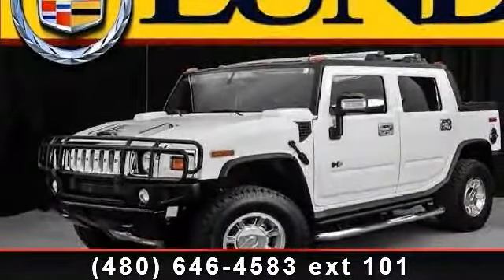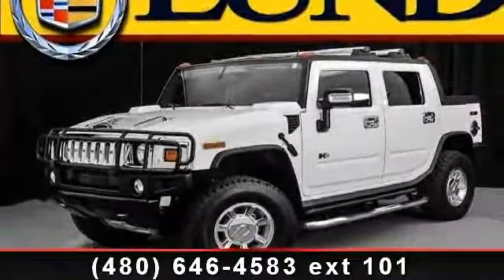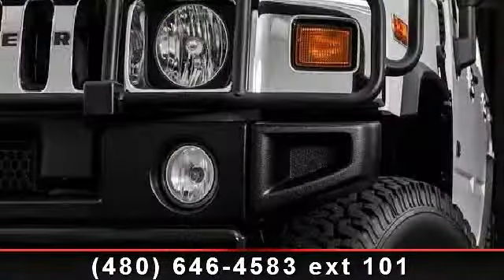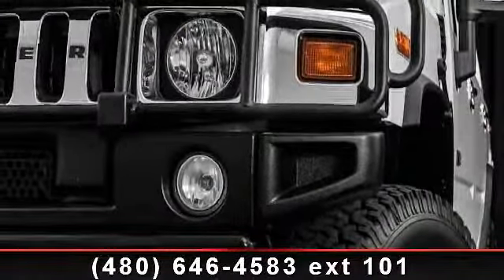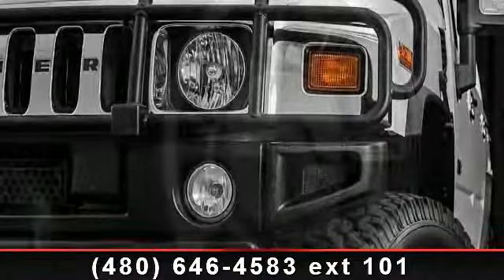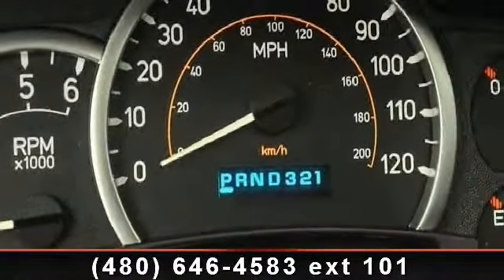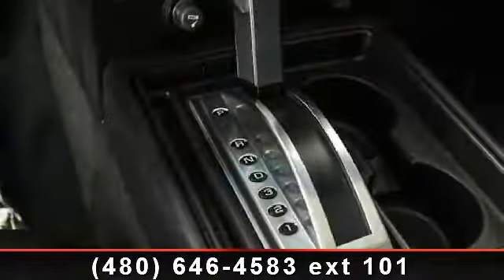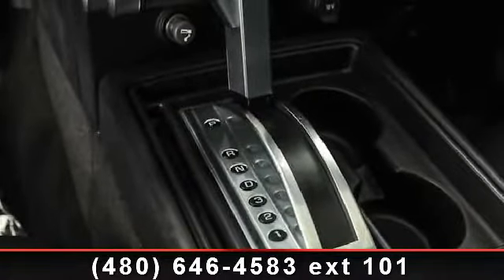2005 Hummer H2 - Lund Cadillac - phoenix, AZ 85382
Are you ready for adventure and style to be a part of your daily life? If you answered, yes then look at this! A significantly different breed of Hummer arrived here at Lund Cadillac and is now ready to be yours! The H2 has a 6.0-liter Vortec gasoline V-8 that cranks out 325 hp and 365 pounds-feet of torque, eight-way power adjustment with a memory feature for the driver's seat, front and rear heated leather seats, dual-zone automatic temperature control and a Bose cassette/CD audio system with Radio Data System technology is all part of this stunning low mileage vehicle! With everything that this vehicle has to offer you do not want to pass this up!